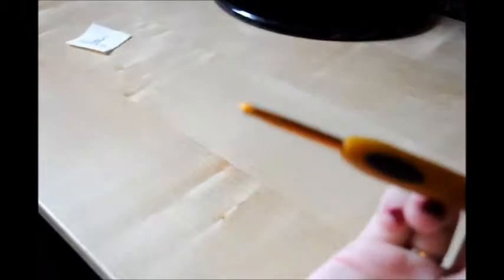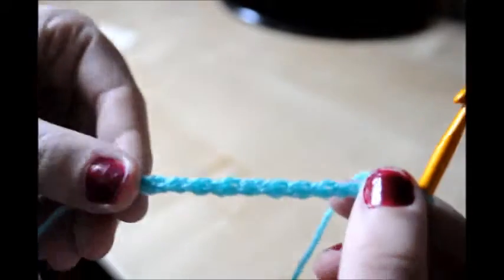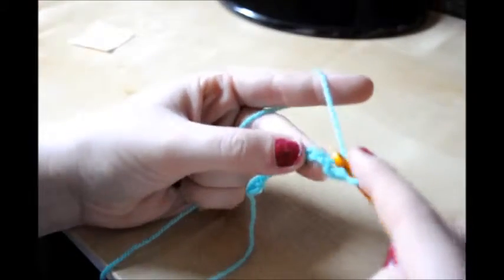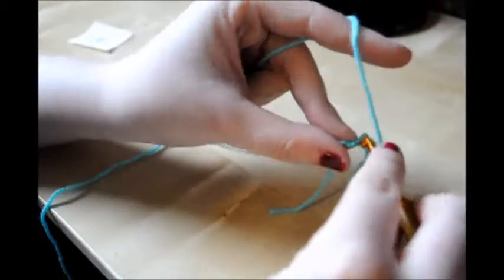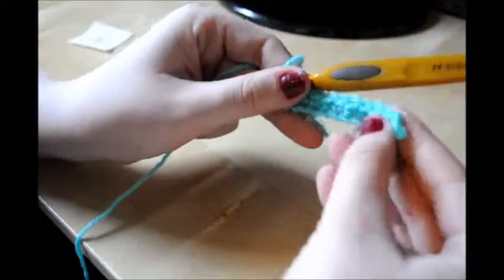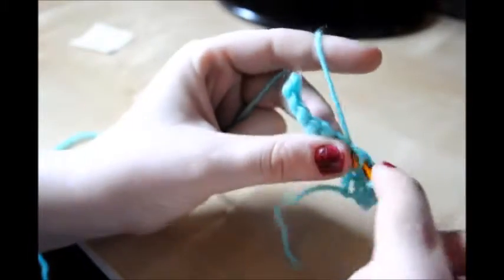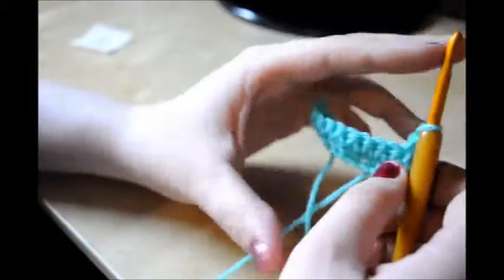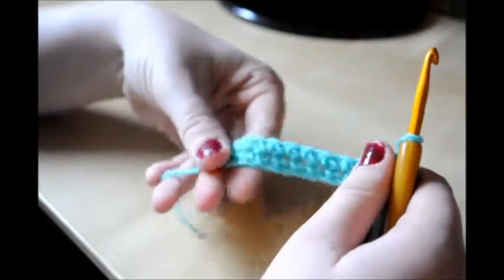How To Crochet - Lesson 2 - Single Crochet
Single and Ready to Mingle